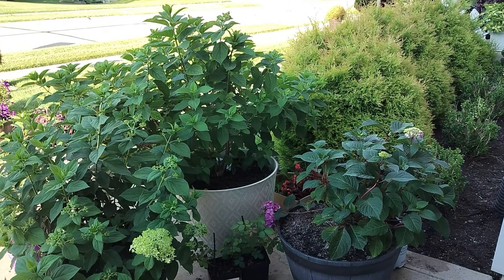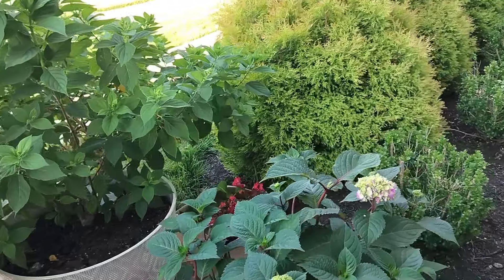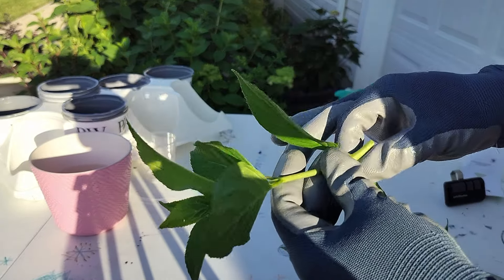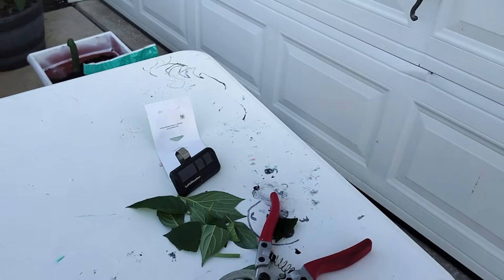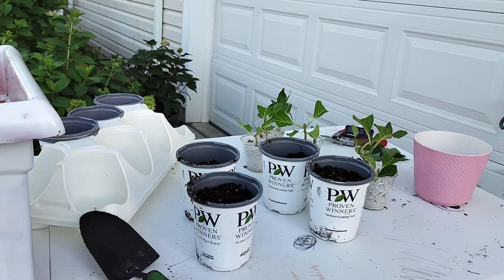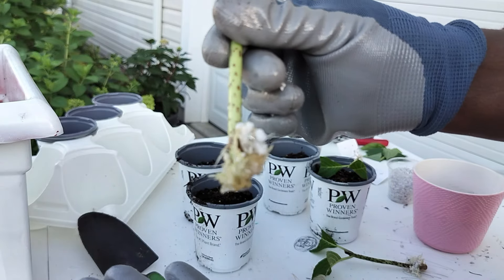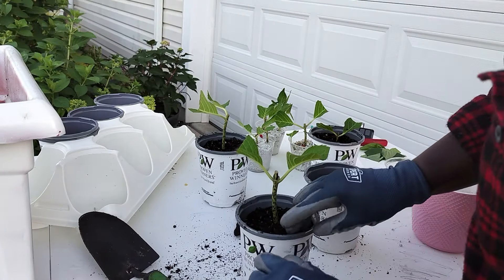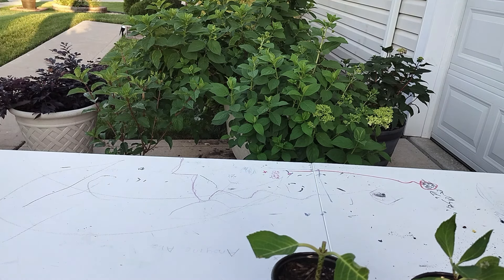Propagating Hydrangeas 🌿The Easy Way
Welcome back to the garden. Today I would like to share the simple method I used to propagate beautiful Hydrangeas. Lets see the results after five weeks.